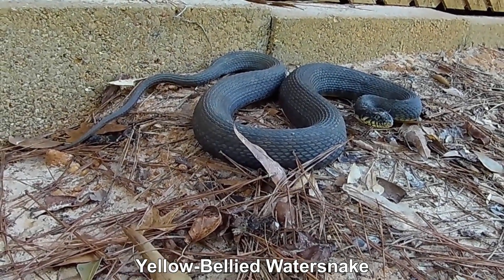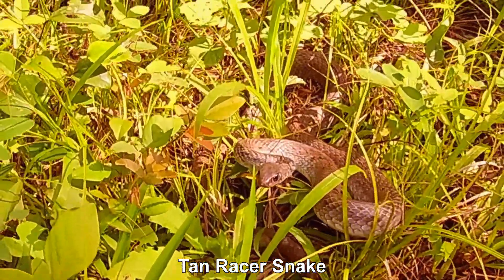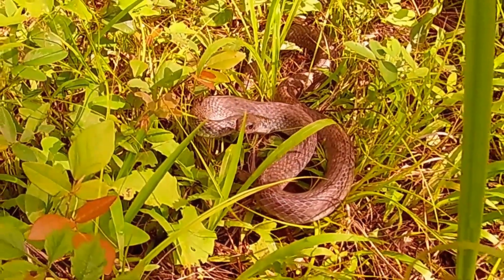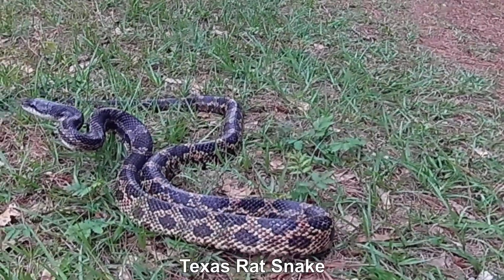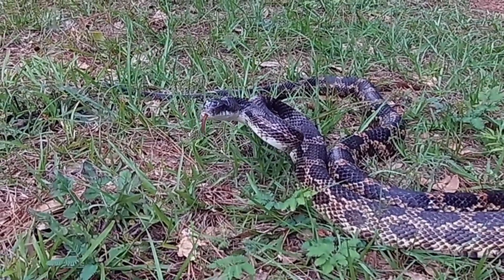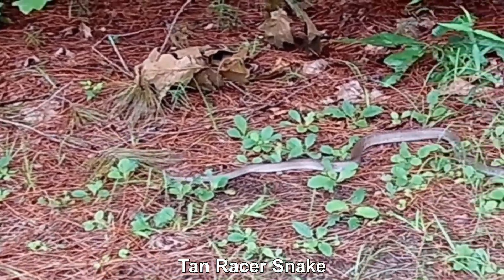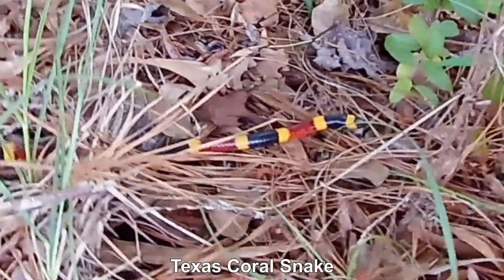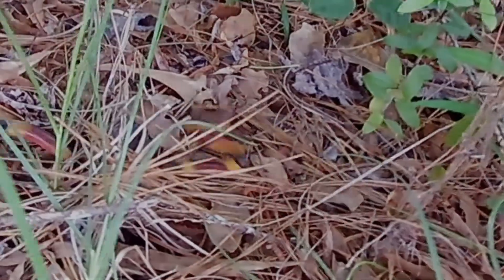SN#15: WAYS SNAKES DEFEND AND PROTECT THEMSELVES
A discussion on snake behavior and adaptations that keep them from harm. If you want to learn the details of how a snake uses the tongue to "smell", do a search for Jacobson's organ.